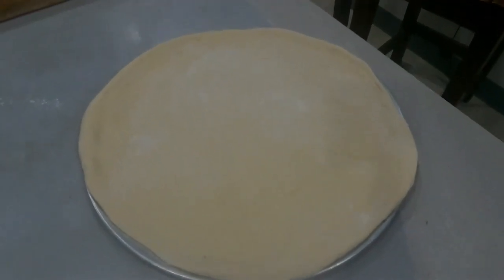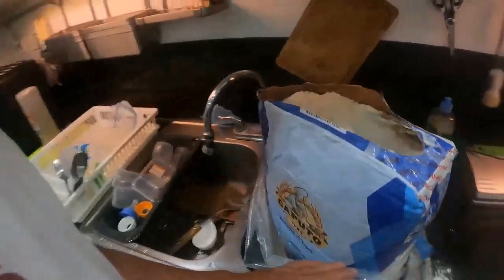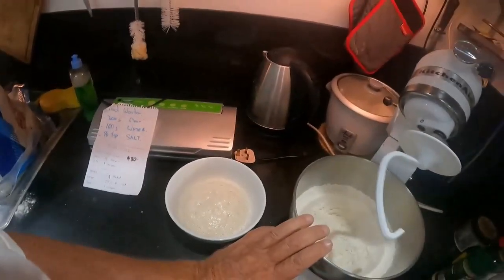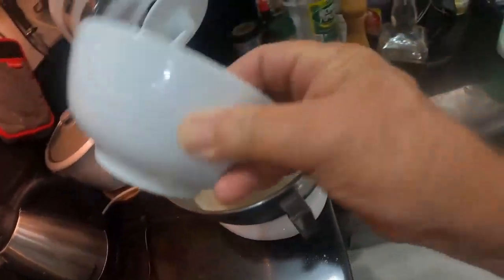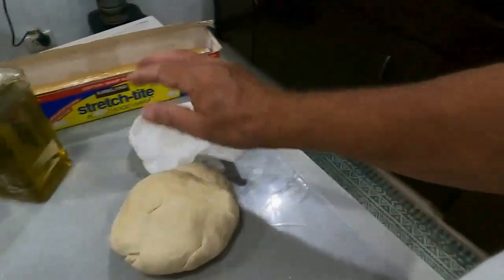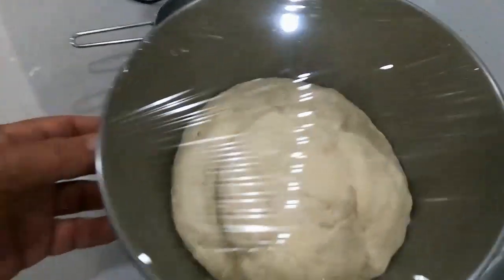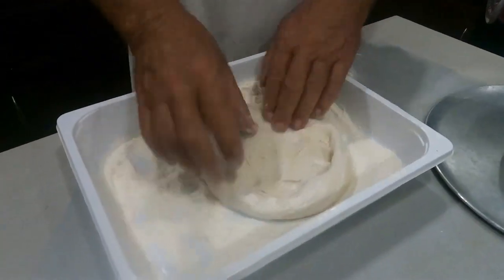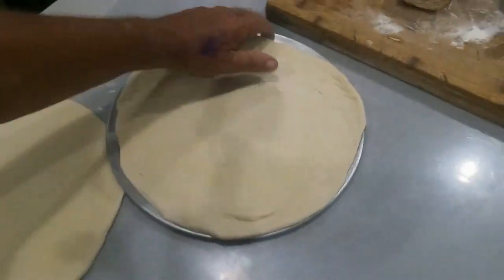How I make my Pizza Base for Friday Night Pizza Night